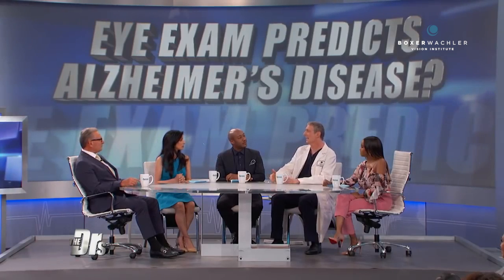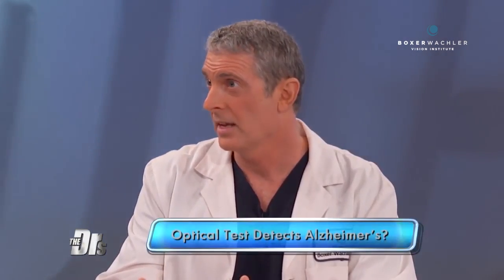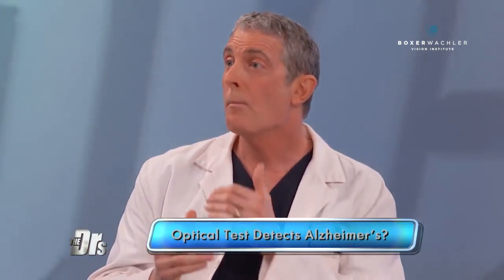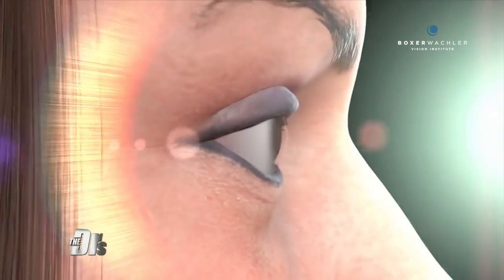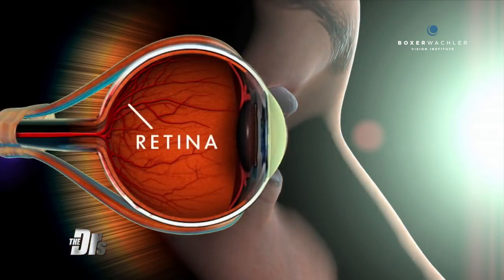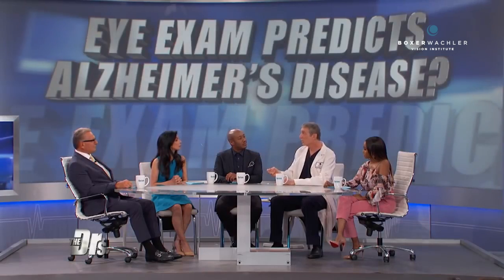Dr. Brian discusses If an Eye Exam Can Predict Alzheimer’s Disease?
Ophthalmologist Dr. Brian Boxer Wachler joins the Doctor's TV Show to discuss how an optical test may show early indicators of Alzheimer's disease.